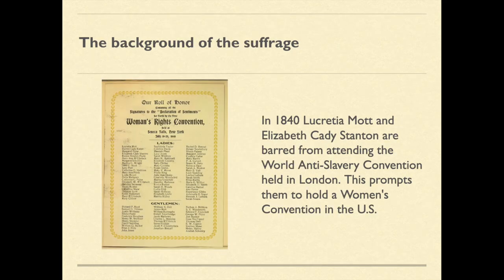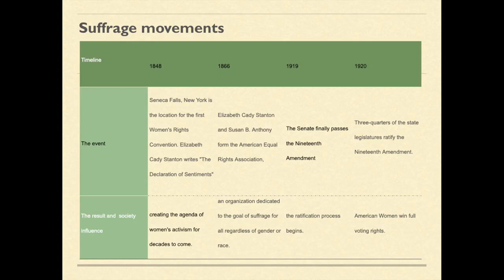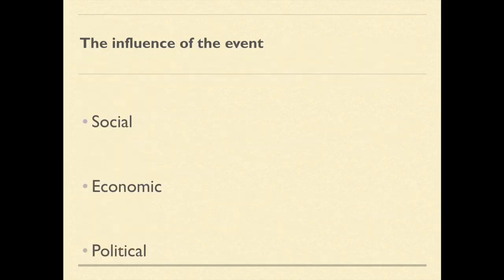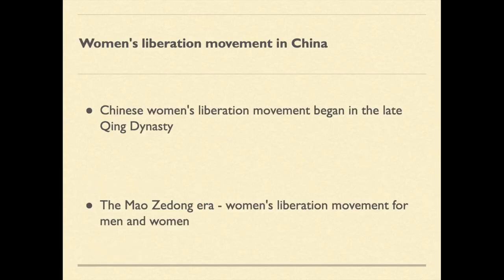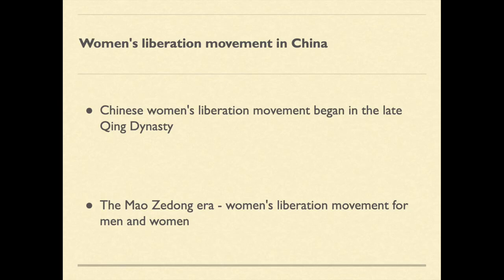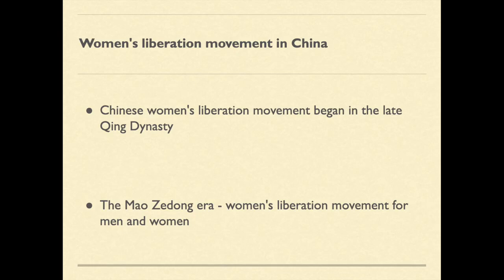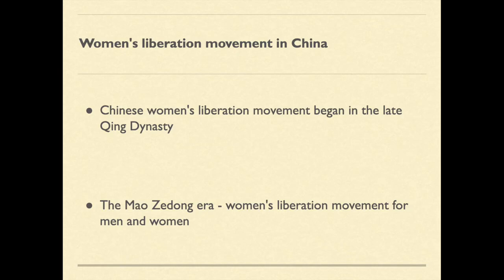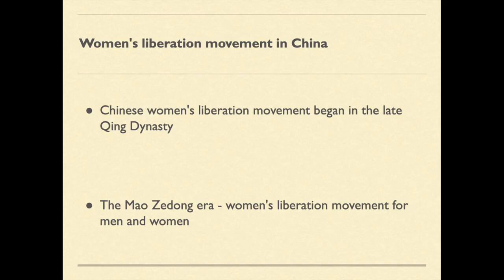women's liberation movement in the United States and China